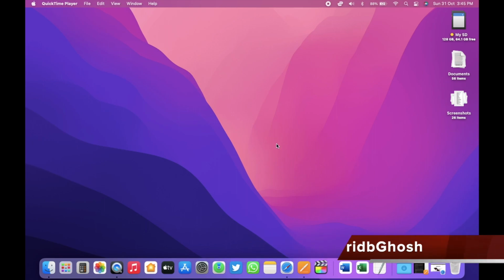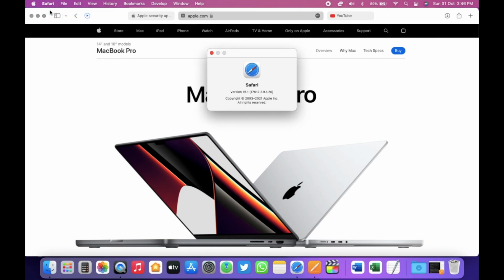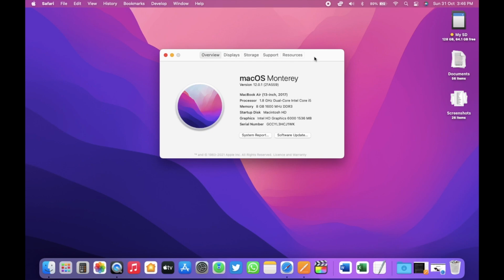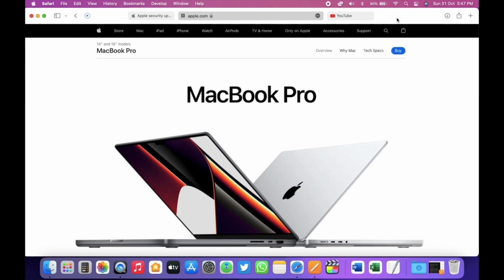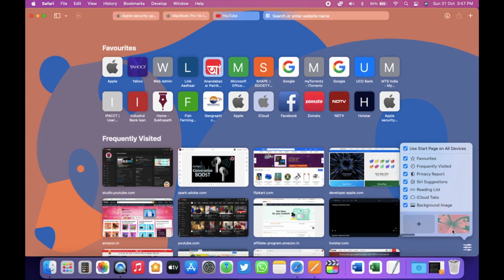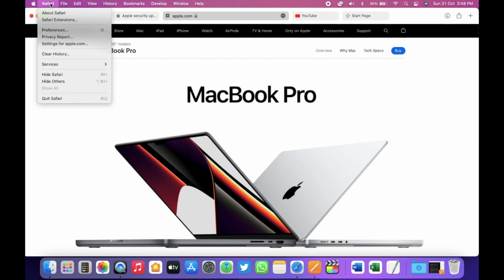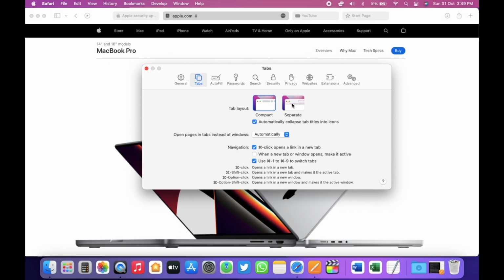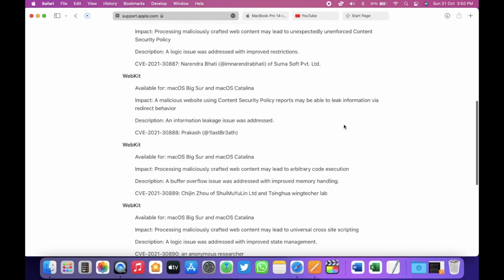Apple Released Safari 15.1! New Features, Improvements, Security Updates | TGT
Apple released a new version of the safari browser. So safari 15.1 is here for macOS Big Sur and macOS Catalina. This version came pre-installed for macOS Monterey 12.0.1. This update actually provides faster performance, improved security and some new features. Among the new features we have new tab layouts such as, Compact and Separate. This is not a macOS update but a stand alone update for safari. In this video I will be discussing about the update build number, how to update and will demonstrate all the new features and changes in Safari 15.1 using a MacBook Air 13 inch.
My Gear:
Edited on: Final Cut Pro
Some links may be part of Amazon Associates Program.